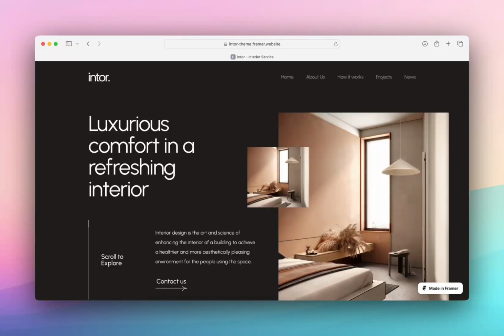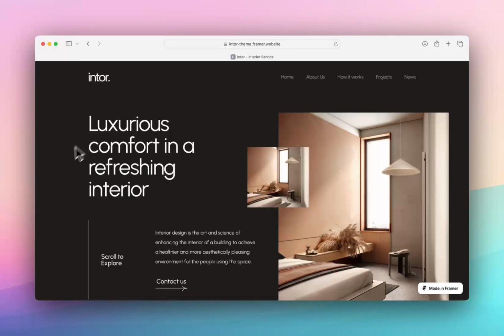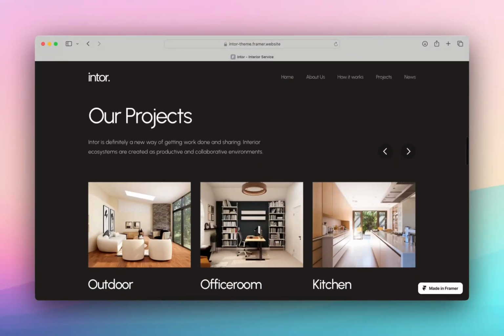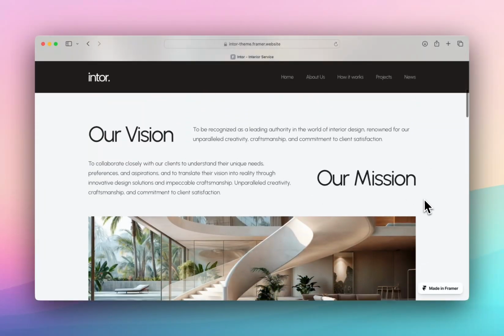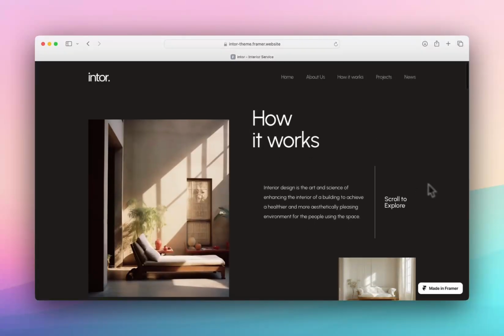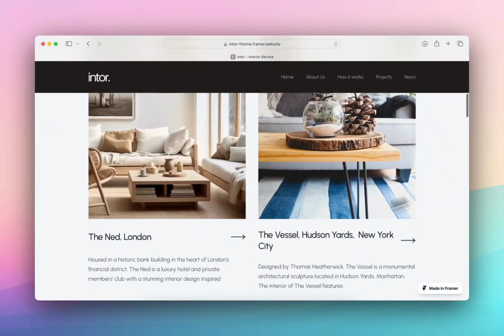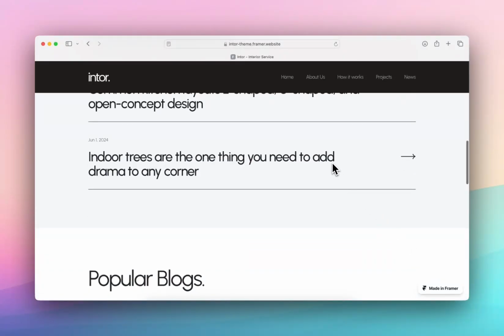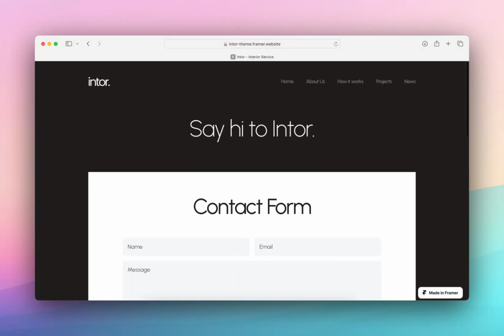Architectural Framer Theme - Intor Preview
Looking for a premium interior design or architectural theme with two CMS sections? Look no further! We've designed Intor for easy setup and use in @Framer.

✅ Theme Features
- Clean, modern design
- About page
- Detailed process page
- Blog CMS collection
- Project CMS collection
- FAQ toggles
- Smooth animations
- 404 page
- T&C and Privacy page templates

Is there a specific topic that you'd like us to help you with on Framer? Get in touch with us!